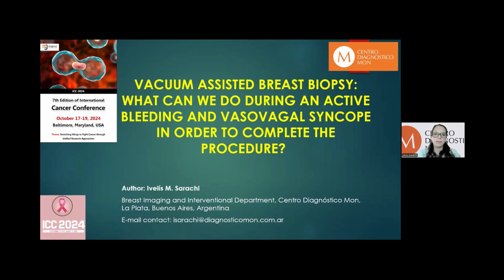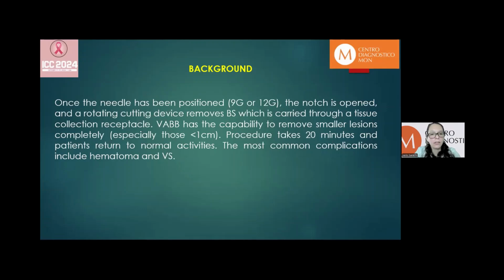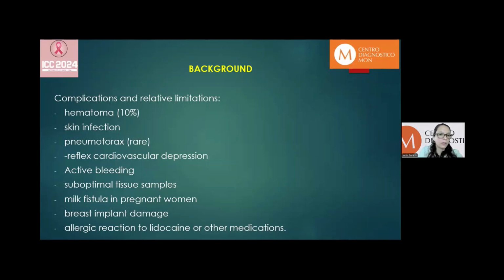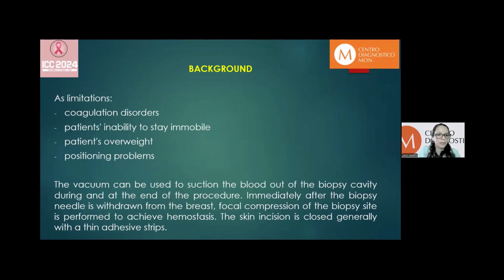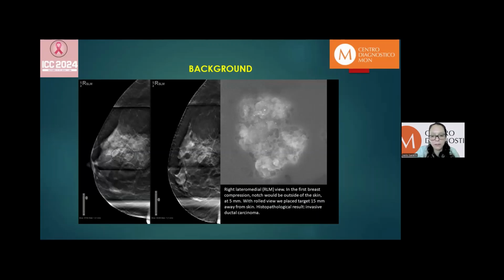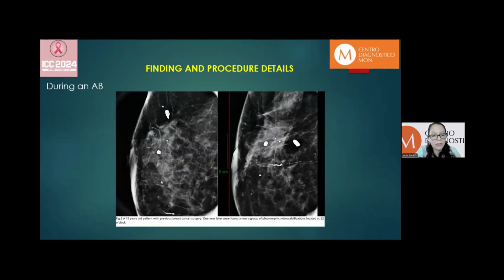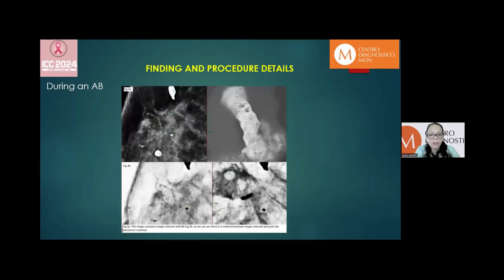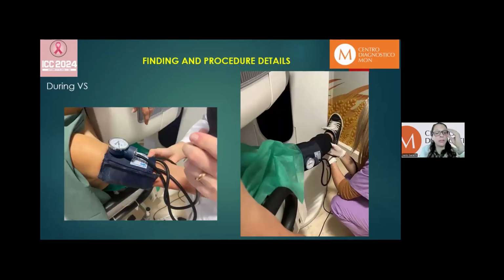Ivelis M Sarachi | Centro Diagnostico Mon | Argentina | ICC 2024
Lecture by Ivelis M Sarachi, Centro Diagnostico Mon, Argentina “Vacuum assisted breast biopsy: What can we do during an active bleeding and vasovagal syncope in order to complete the procedure?”